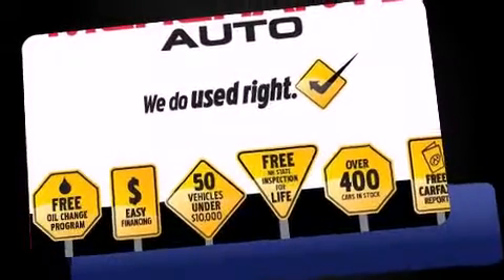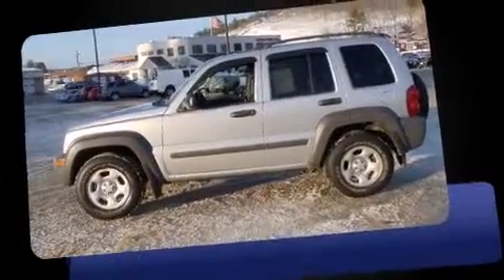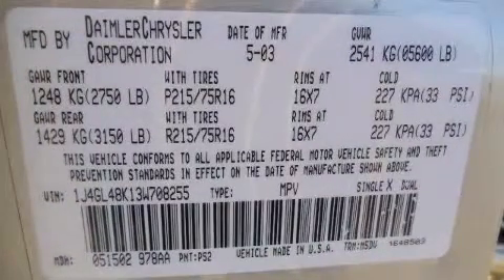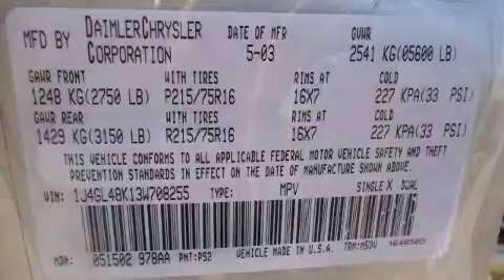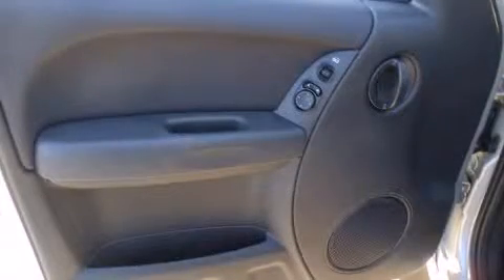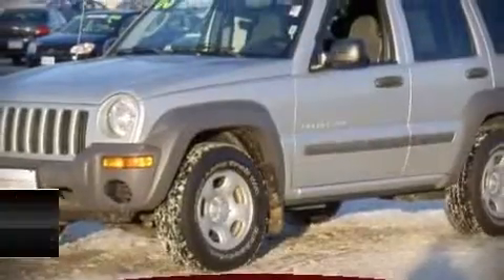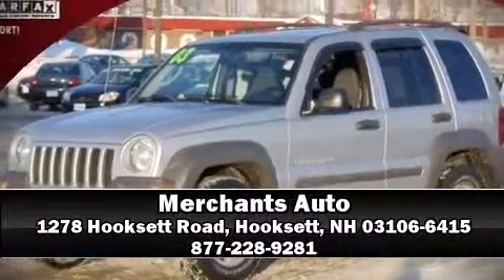2003 Jeep Liberty 4dr Sport 4WD in Hooksett, NH 03106-6415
Merchants Auto
1278 Hooksett Road

Here's a great deal on a 2003 Jeep Liberty. It features an automatic transmission, 4-wheel drive, and a refined 6 cylinder engine. All of the premium features expected of a Jeep are offered, including: delay-off headlights, front and rear cupholders, a tachometer, variably intermittent wipers, front bucket seats, and a split folding rear seat. Audio features include an AM/FM radio, a cassette player, and 6 well positioned speakers. It also arrives with a Carfax history report, indicating just one previous owner. We pride ourselves on providing excellent customer service. Please don't hesitate to give us a call.